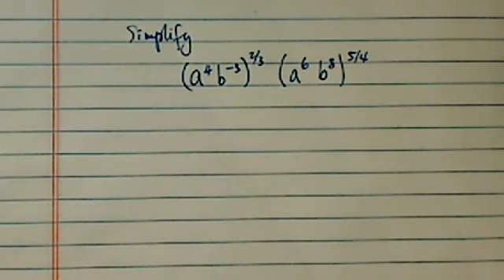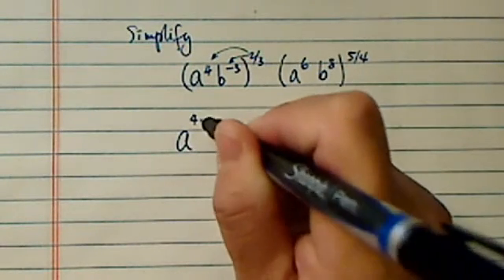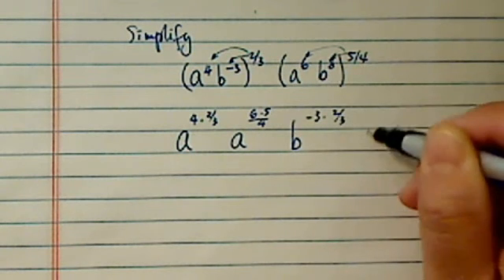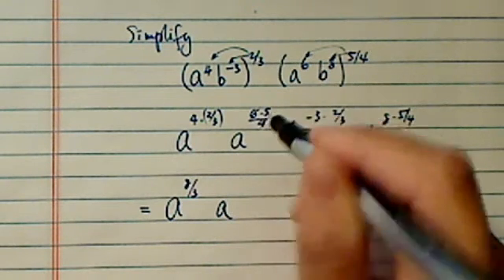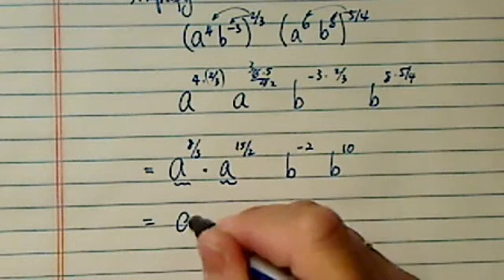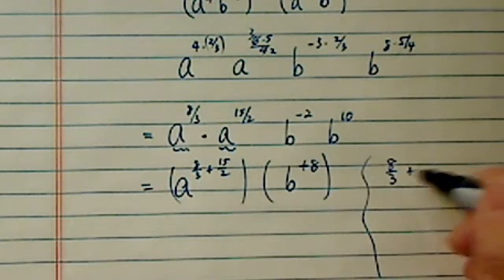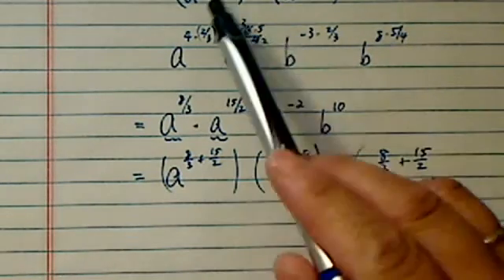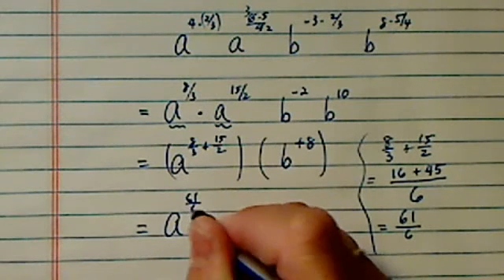SIMPLIFY EXPONENTS Hard Example | Algebra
Dr. Pan simplifies the following expression: (a^4 b^-3)(^2/3) x (a^6 b^8)(^5/4)